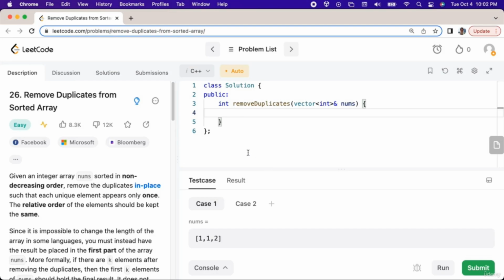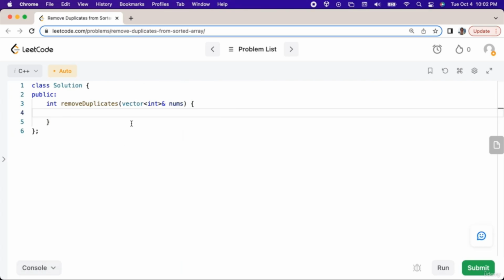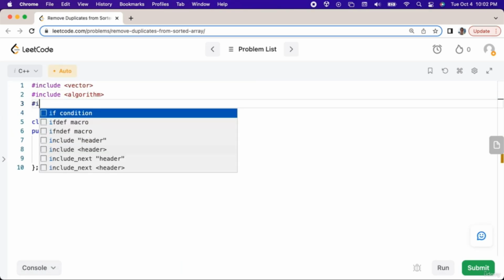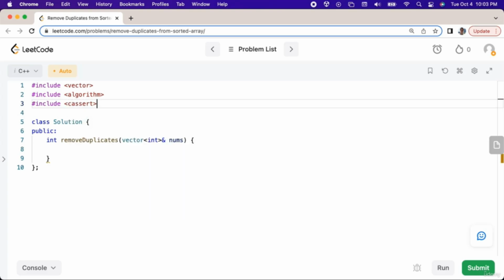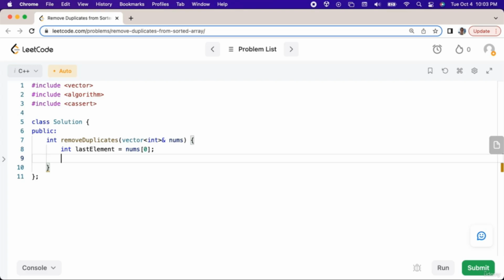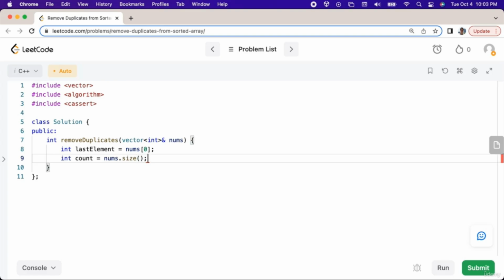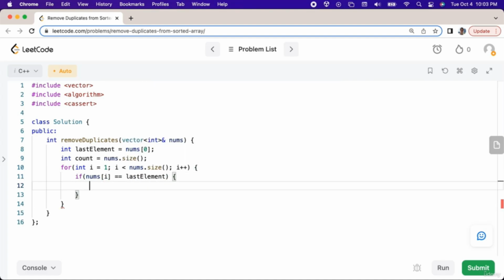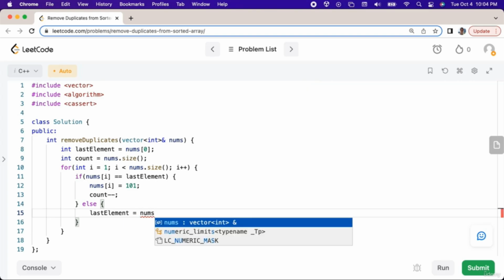Answer and Explanation to Coding Exercise in C++ | C++ Tutorial for Beginners #115